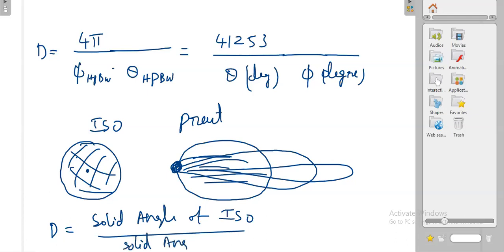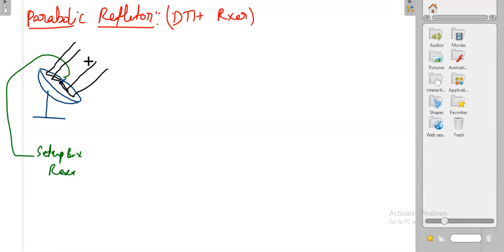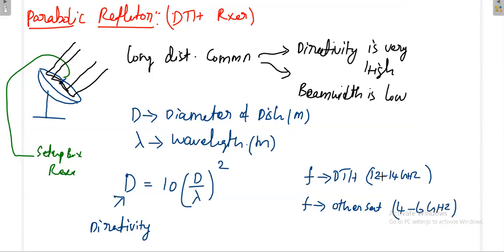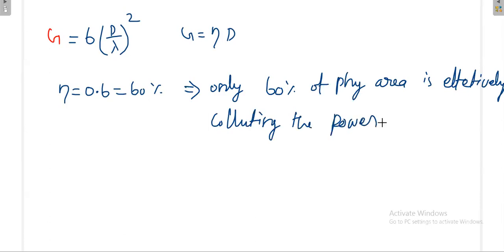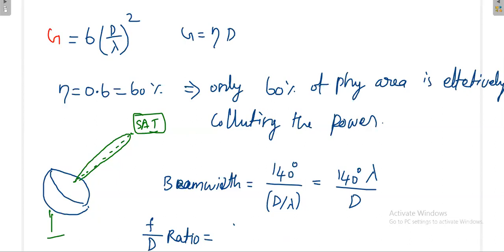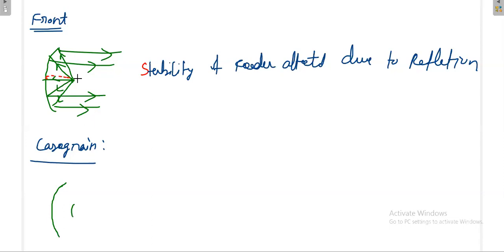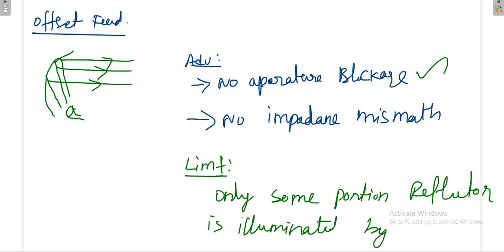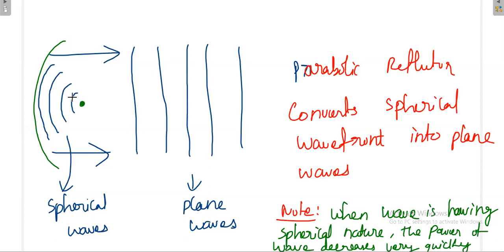6.2 Parabolic Antenna